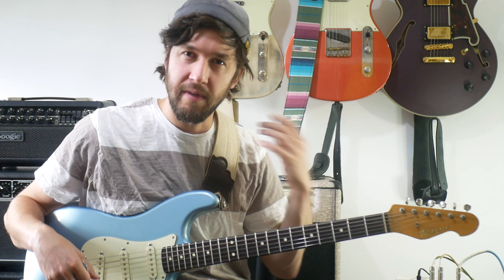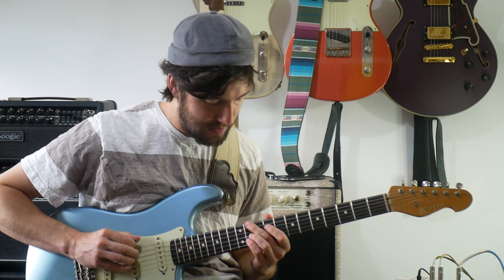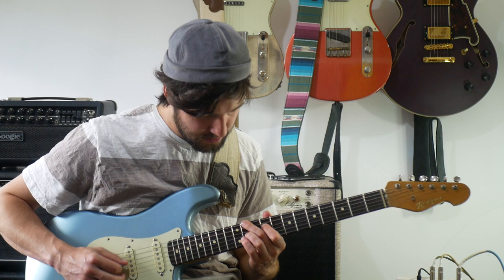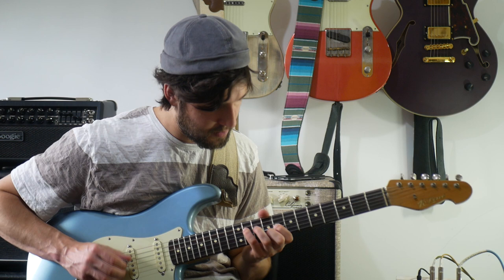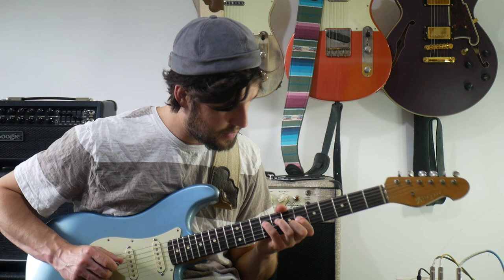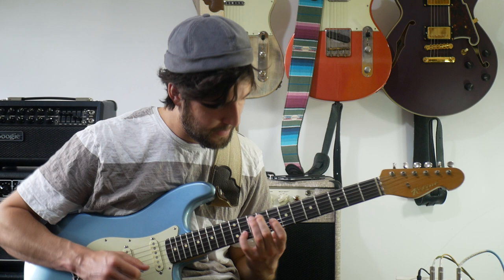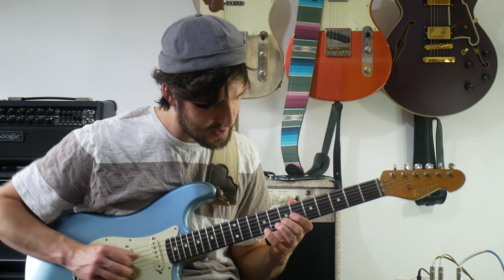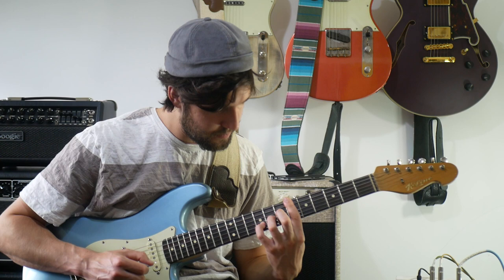More of my favourite CHORDS from Eric Johnson's Manhattan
Probably part 2? I think Eric Johnson's Manhattan, from the album "Venus Isle" is probably one of my favourite examples of instrumental guitar playing, and contains some awesome chord moments...Here I look into them!

if you want the tabs!